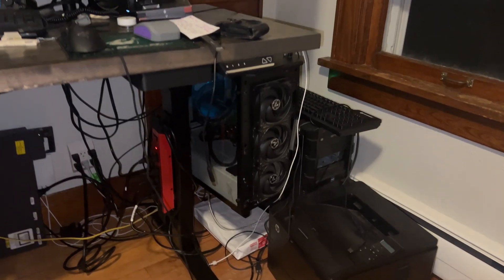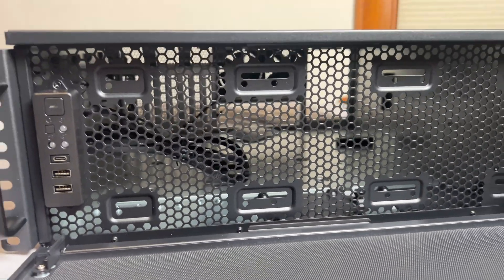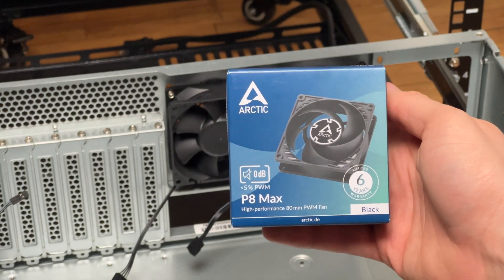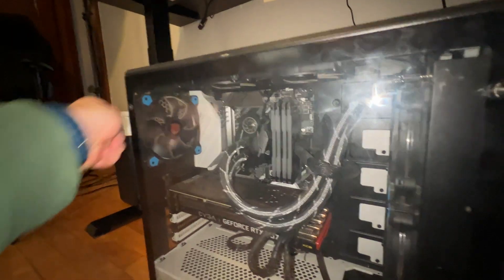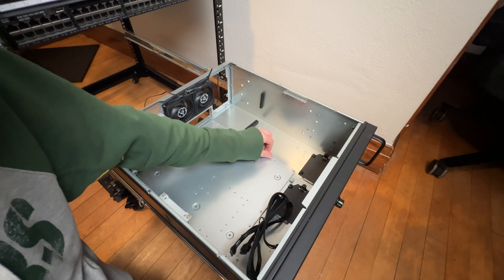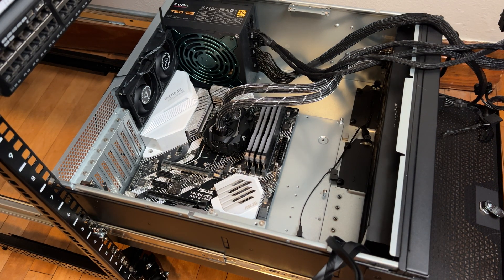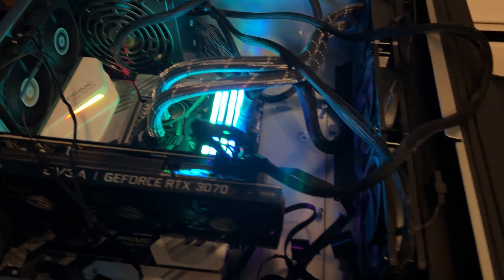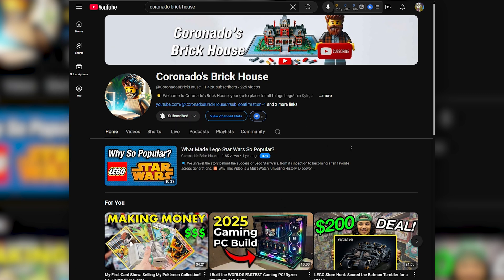How I Transformed My Workspace into a Homelab: SilverStone RM44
Transforming my messy workspace into a clean, efficient 12U homelab setup featuring the SilverStone RM44 rackmount chassis. This build streamlines my setup, optimizes my network, and prepares for future upgrades.

In this video, I tackle challenges like replacing noisy fans with Arctic P8 Maxes, setting up a 12-bay NAS, and reducing cables with a custom Bluetooth mechanical keyboard. Whether you’re into homelabs, custom PC builds, or workspace organization, this video has something for everyone.

Also, Silverstone mentioned they would be sending me their RM22-312, not their prototype RM24-312.

Chapters
00:00 - Introduction: The Rat’s Nest Problem
00:16 - Highlighting the SilverStone RM44
00:26 - Future Plans: NAS and Hybrid Desk Setup
00:51 - Subscribe and Engage!
01:06 - Unboxing the SilverStone RM44
01:31 - Case Overview and Initial Impressions
02:10 - Exploring the RM44 Interior
02:29 - Upgrading to Arctic Fans
03:03 - Preparing the Rack for Future Additions
03:49 - Installing the Arctic Fans
05:03 - Moving My Editing PC to the RM44
05:25 - Cleaning and Transplanting Components
06:56 - Adjusting the AIO and GPU Setup
08:48 - Finalizing the Build: Cable Management
11:43 - First Boot and System Test
12:47 - Wrapping Up: Reflection and Future Projects

What’s Next?

Streamlining the rack and upgrading to 10GbE networking
Building a 12-bay NAS for expanded storage
Creating a budget-friendly custom mechanical keyboard
A detailed look at my hybrid desk setup for Windows and Mac

SilverStone RM44 Rackmount Chassis
Arctic P8 Max Quiet Fans
Arctic P12 Max Quiet Fans
MacBook Pro M4
Yunzii AL75 Mechanical Keyboard Kit
Bluetooth Card
Milwaukee M18 Fuel Packout Shop Vac

Let’s Connect!
💬 Have questions or want to share your thoughts? I’d love to hear your feedback and ideas for future videos.